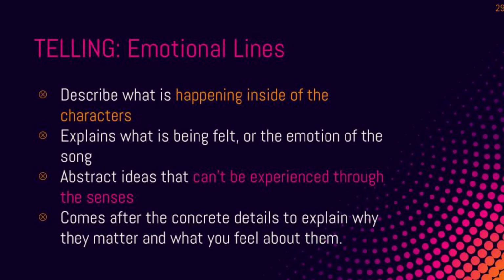Songwriting Secrets of Showing and Telling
Songwriting Secrets of Showing and Telling. Learn how to use showing and telling lyrics to tell your story, and communicate emotions in your songs.